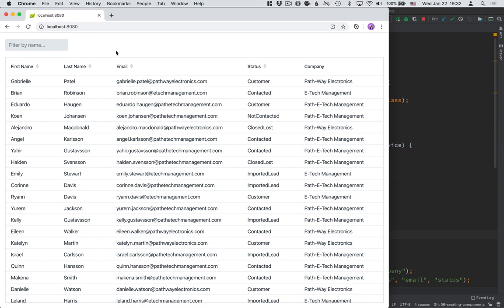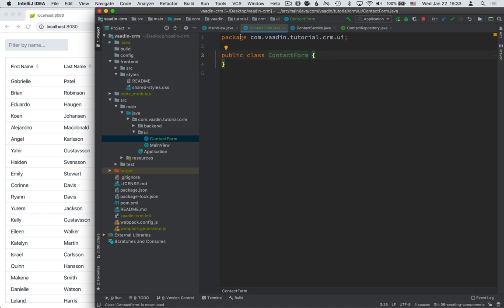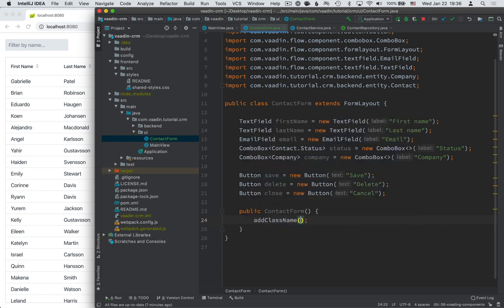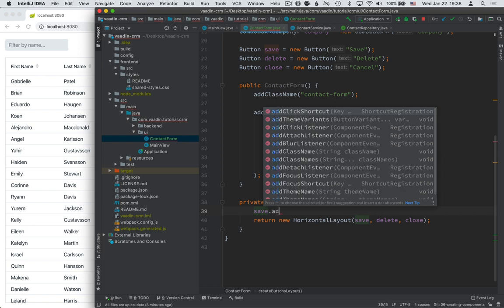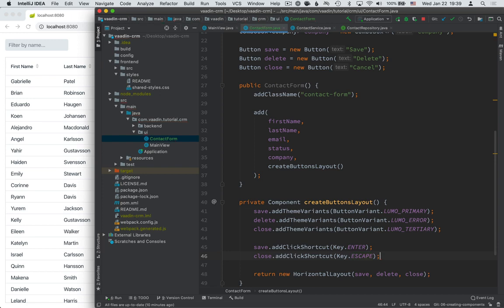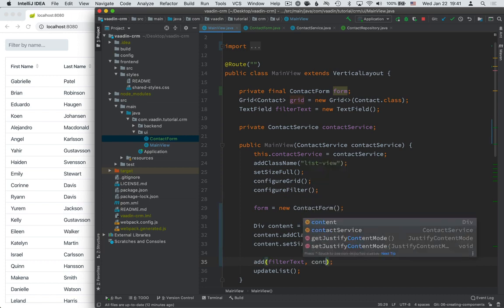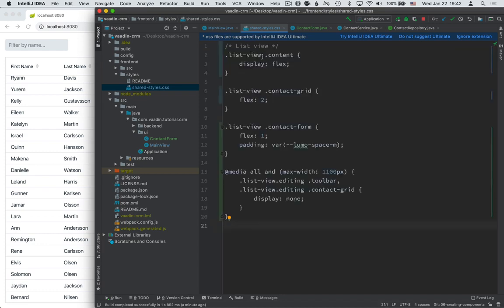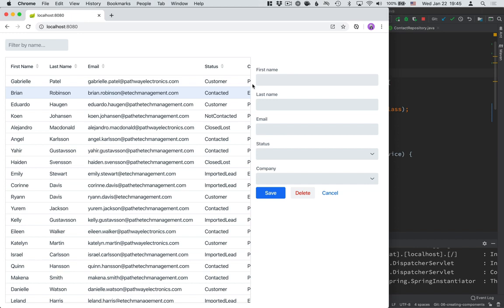Java tutorial Creating a custom UI form component part 8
The previous tutorial shows how to use Vaadin components, but the real power of a component-based architecture is the ability to create and customize your own components. This tutorial shows how to create a reusable form component that lets your users input data by adding, removing and editing contacts.